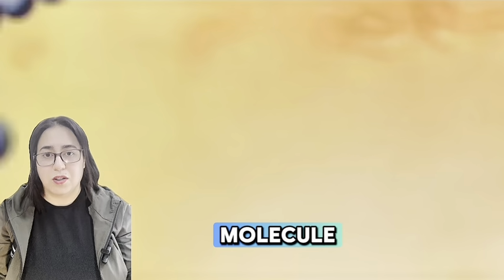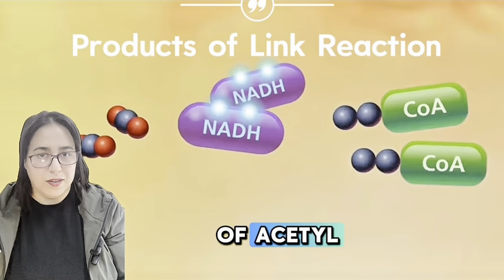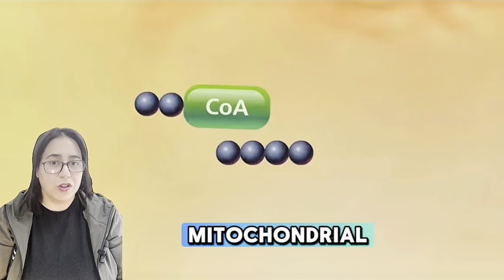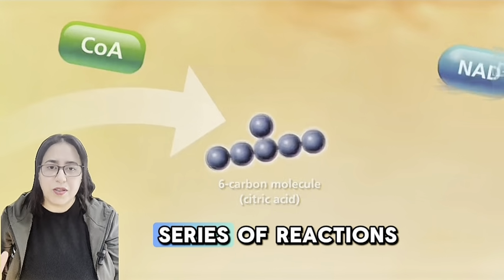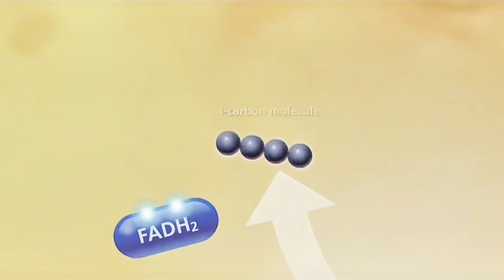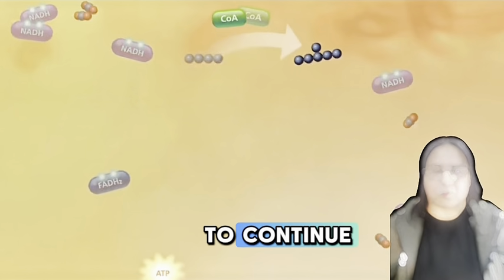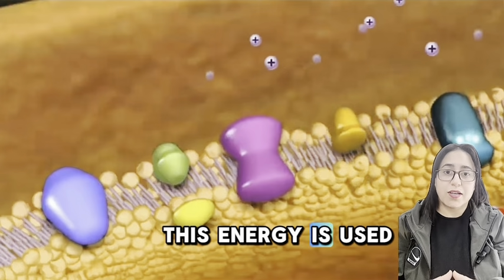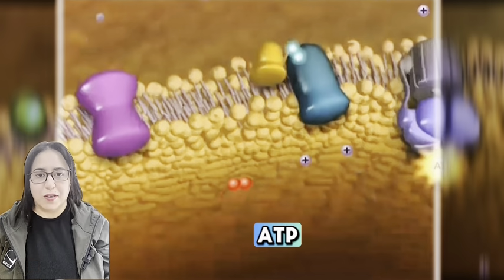Aerobic Respiration Explained | 10-Minute Overview (A-Level Biology & GED)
This video gives you a clear 10-minute overview — from glucose to ATP — to help you understand the full pathway.

In A-Level, the ATP yield is required in more detail, while in GED it is not necessary to know the exact number of ATP produced (calculation of ATP is not required) , but understanding the role of the final stage may help explain why aerobic respiration produces a higher yield of ATP.

💬 Answer the questions at the end in the comments.